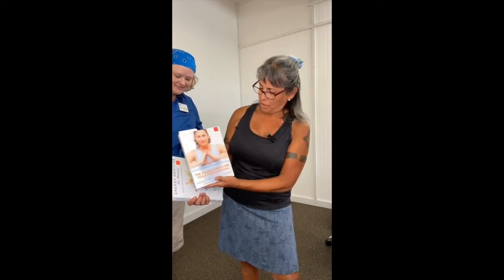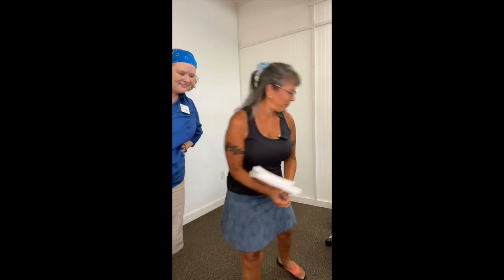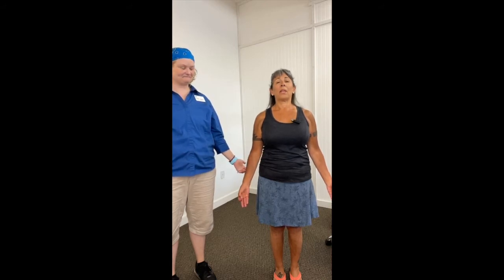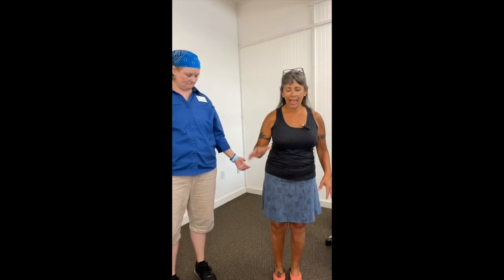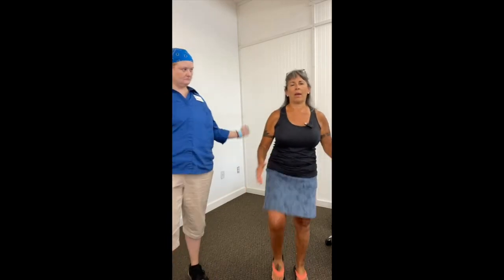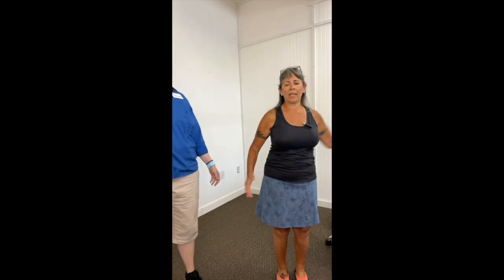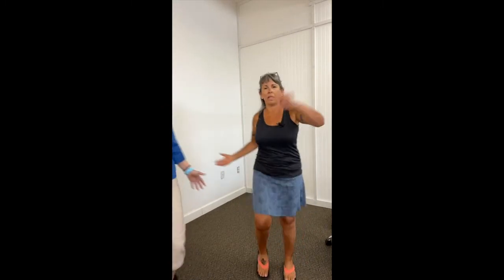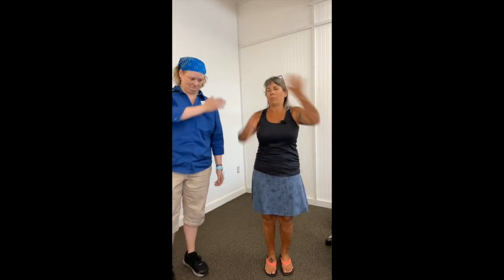Energy Yoga Warm-up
Energy warm up yoga